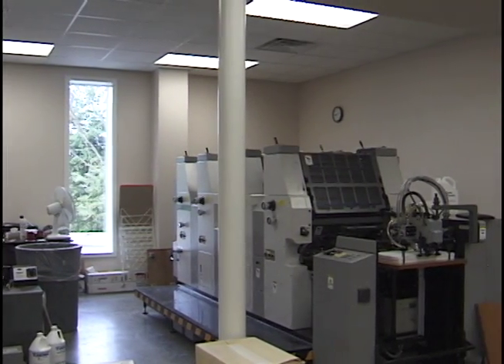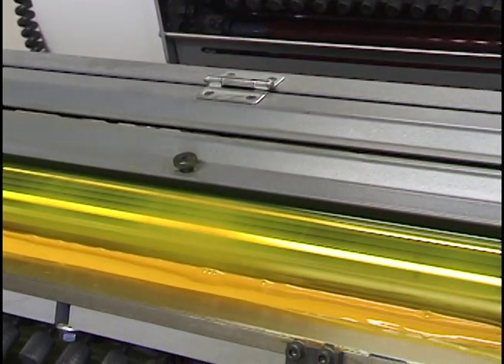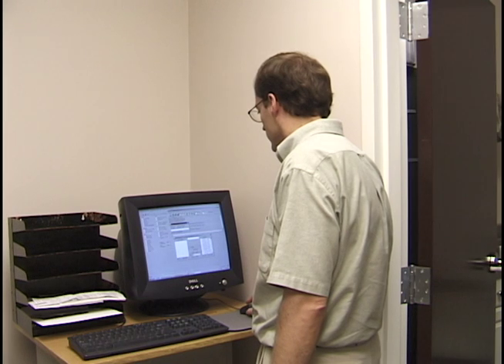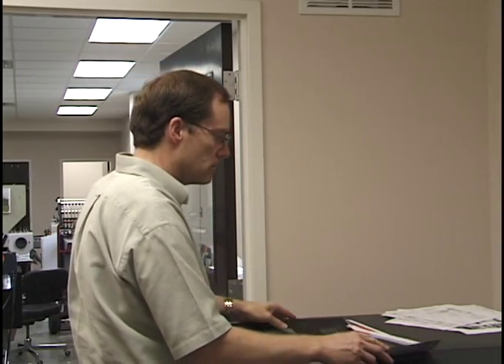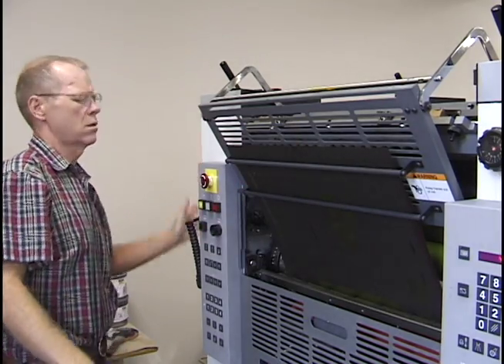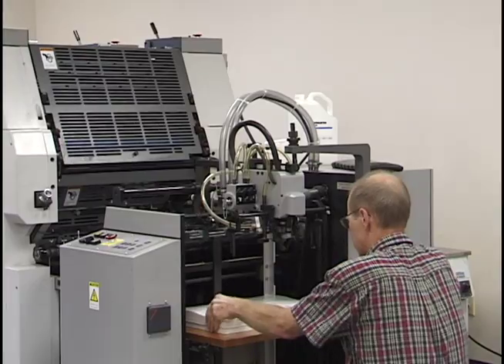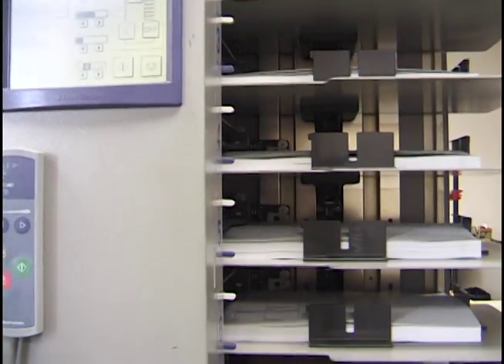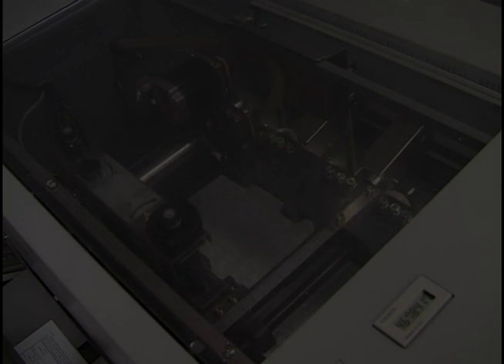The Modern Printing Shop